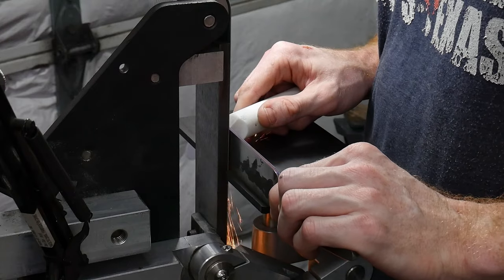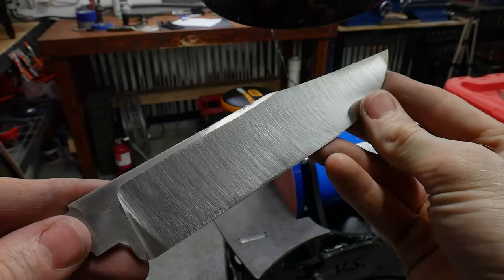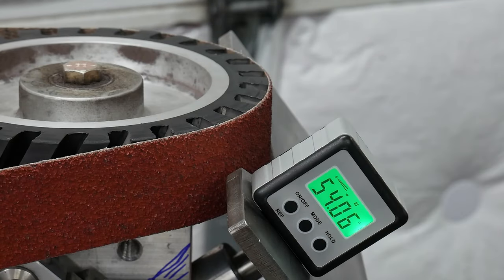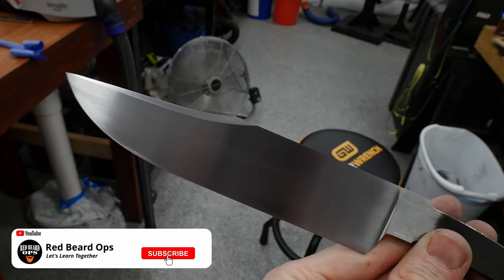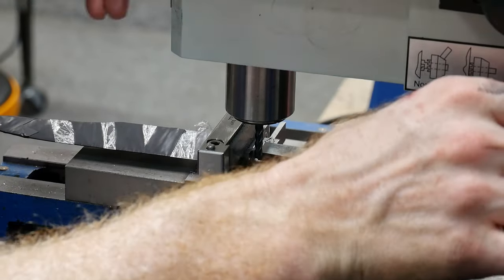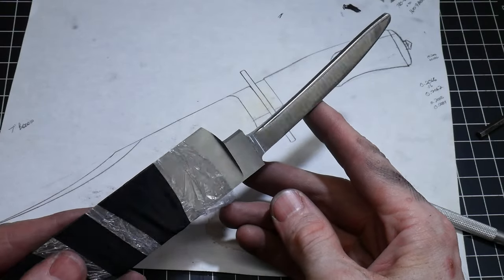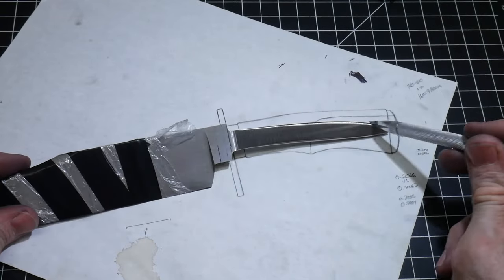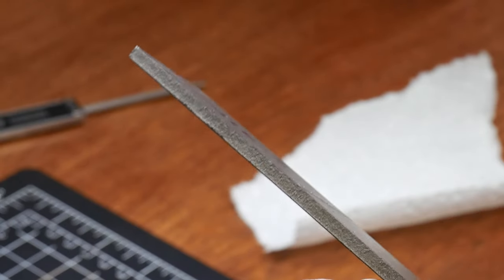Lucky # 7 Bowie - Attempting A Royer Takedown - Part (1/4)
Here marks the start of another build series! I'll be building a 7'' takedown bowie inspired by the great @KyleRoyerKnives . Wish me luck because this is going to be hard!

🛠 Notable Items and Tools:
3M Versaflo Respirator

A Notice from Red Beard Ops LLC:
Any action you as the viewer takes upon the information on this channel is strictly at your own risk, and Red Beard Ops LLC will not be liable for any losses, damages, or personal injuries in connection with the use of this content (including injuries, damages, or losses sustained while you were trying to emulate the actions and projects on this channel). Attempting to emulate any of the actions or projects put forth by this channel should not be done without training and even then, at your own risk.